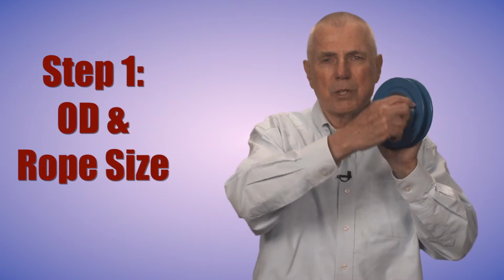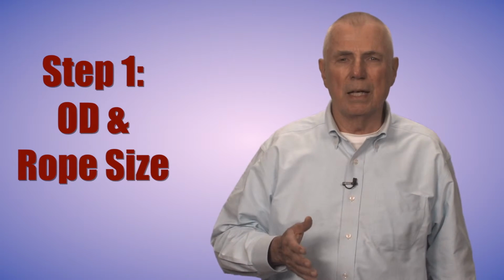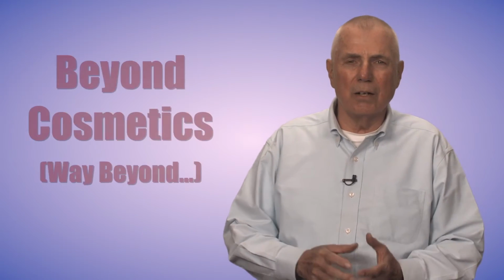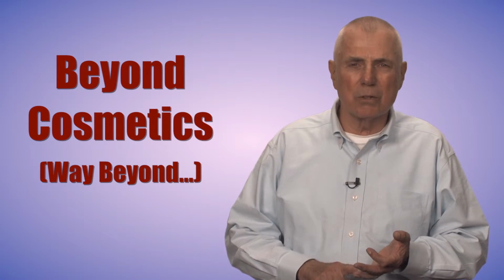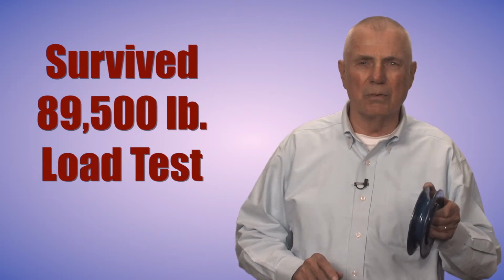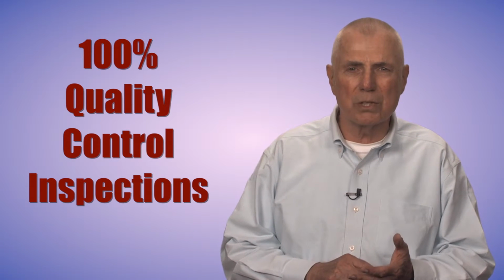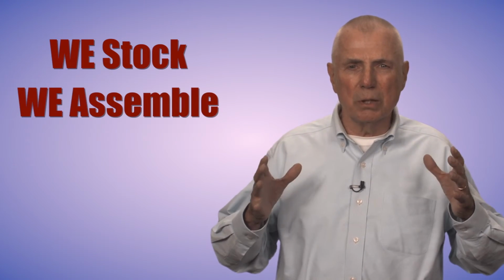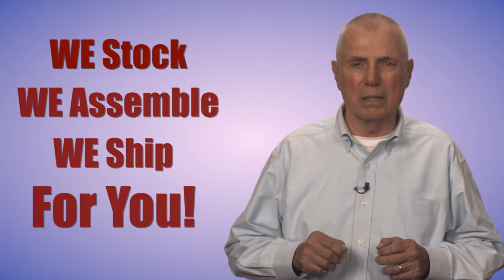Q Sheaves- Revolutionizing the Wire Rope Sheave Industry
Learn how Q Sheaves are revolutionizing the Wire Rope Sheave Industry, and how YOU can get Sheaves quickly and easily to your customers in 3 days or less! Click the link below to send us a contact request: